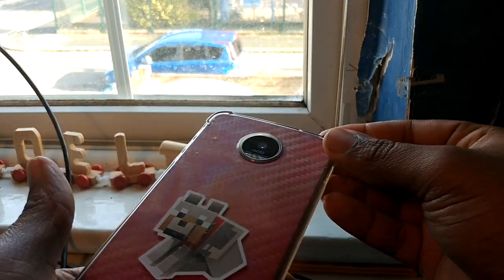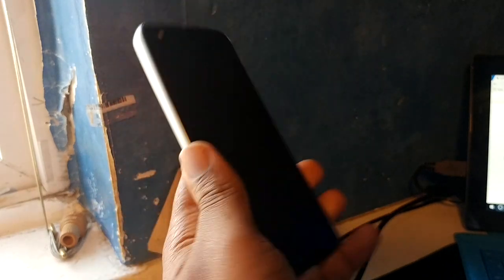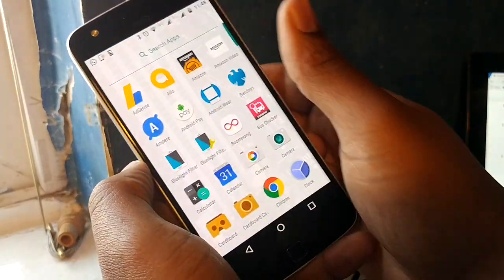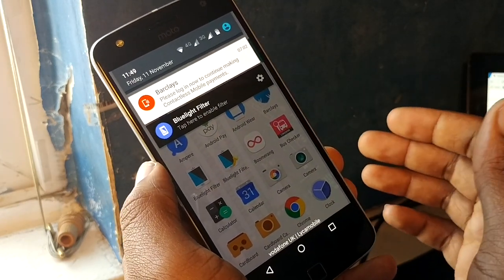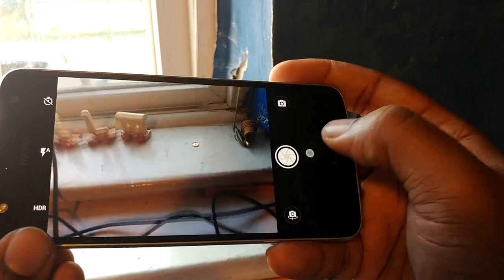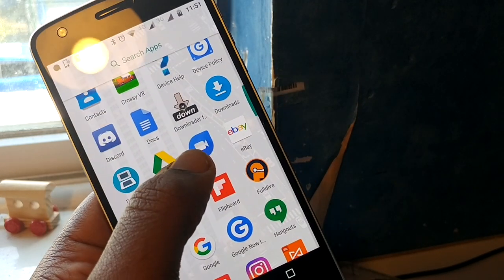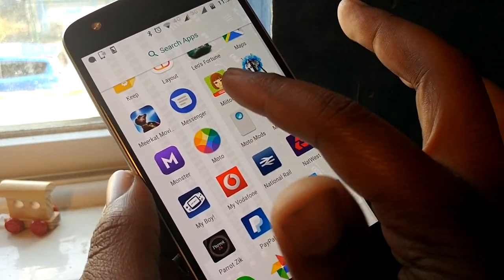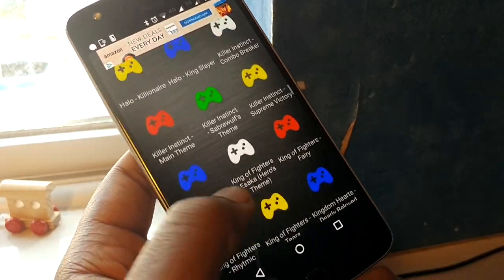Whats On My: Moto Z Play - 2 Months Later (November 16)